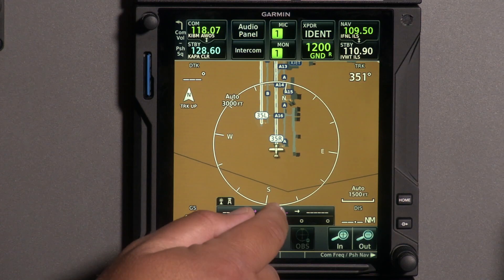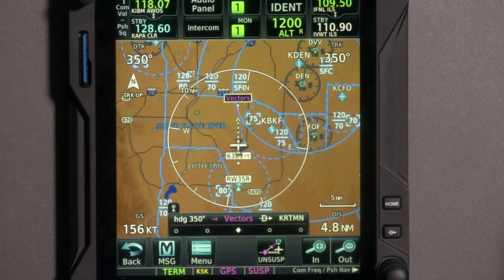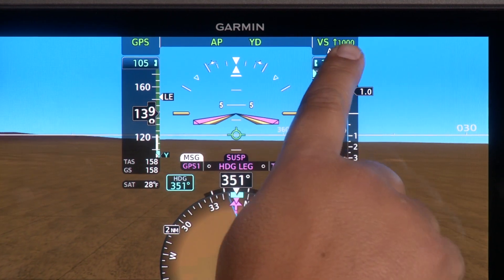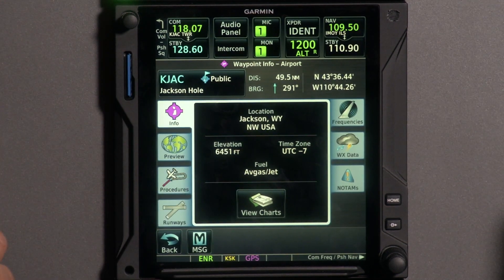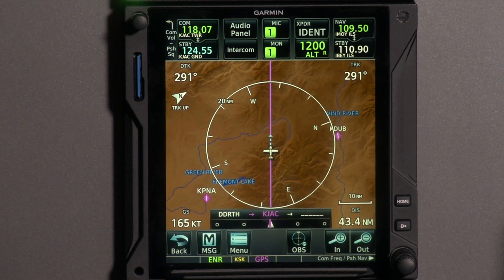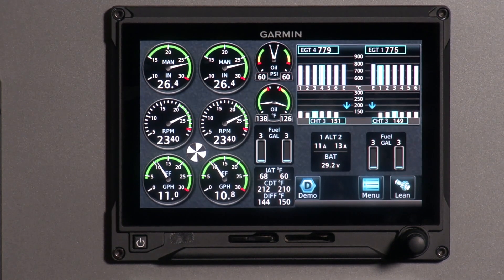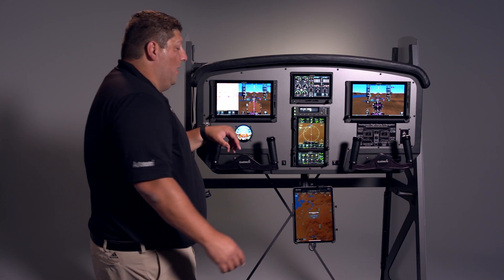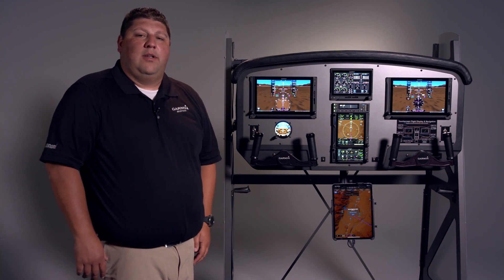Garmin Virtual AirVenture Oshkosh Experience: Avionics Demo — TXi, GTN Xi, GFC 600 and More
Learn more about using an advanced, all-glass panel that includes TXi flight displays, GTN Xi navigators, GFC 600 autopilot and more in this avionics demo.